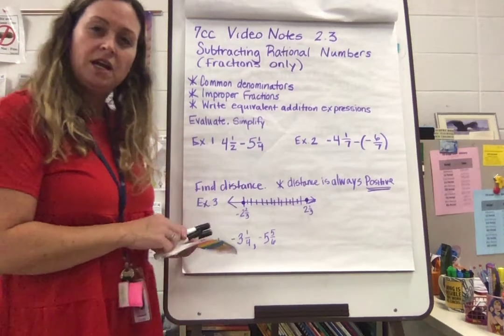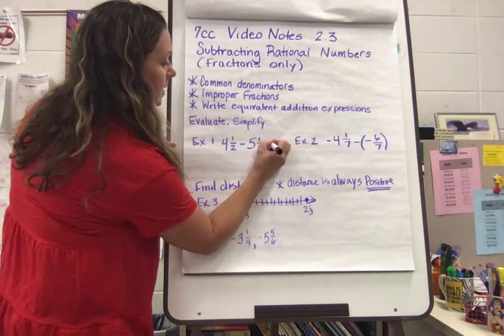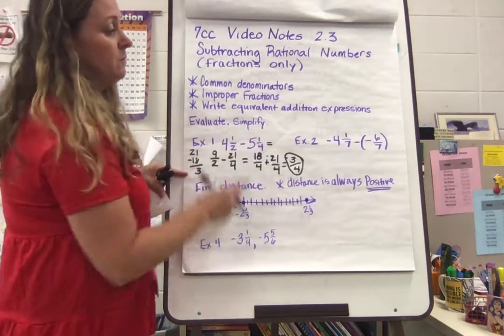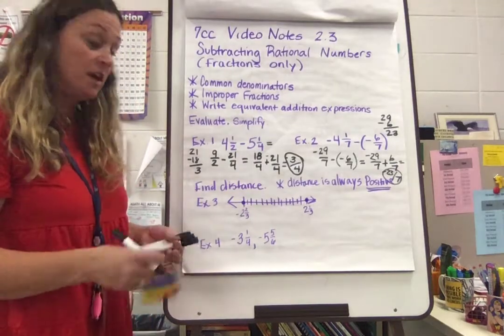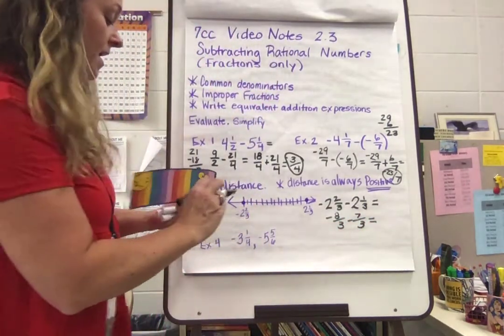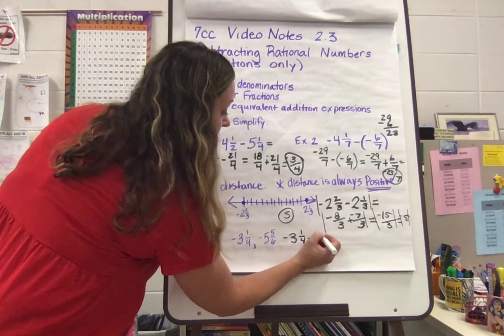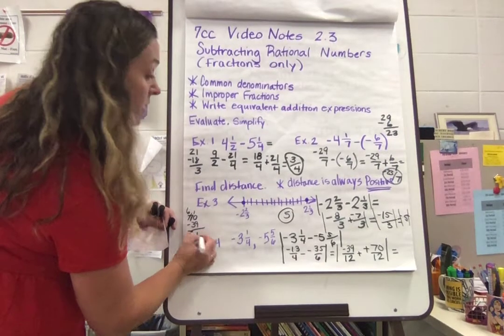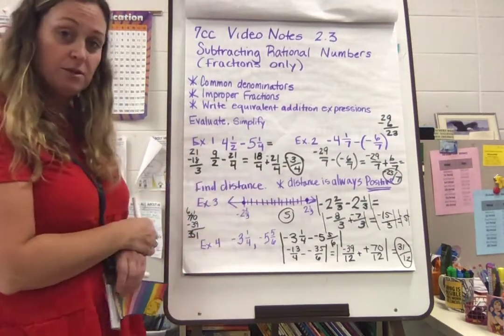7cc video 2.3 fractions only